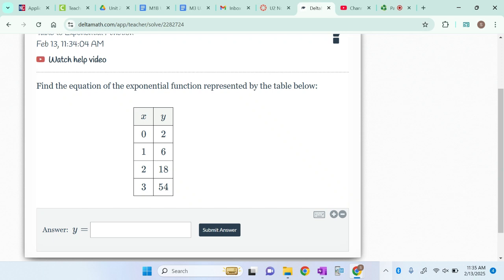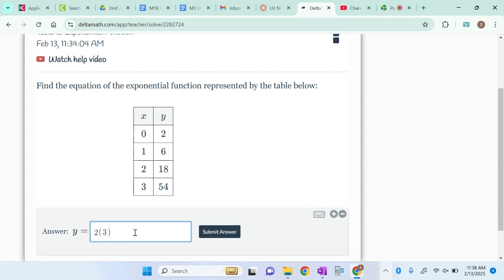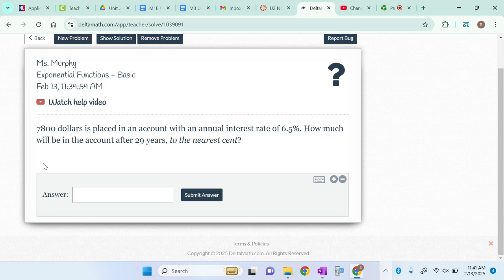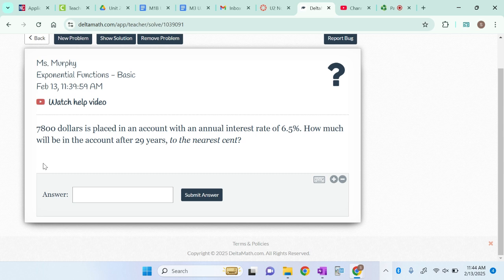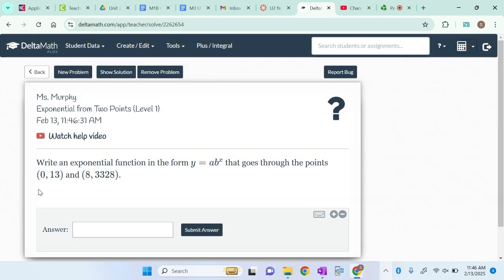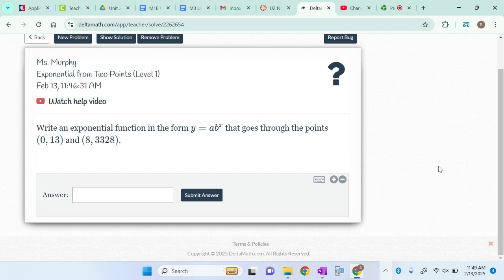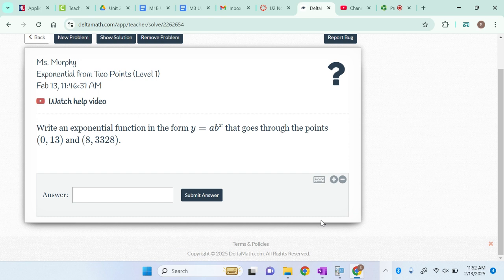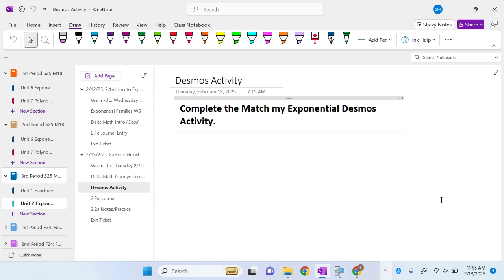2.2a Lesson Part 1 Math 3 S25